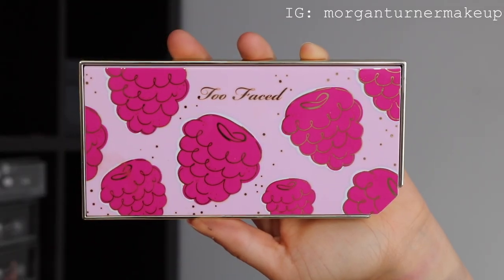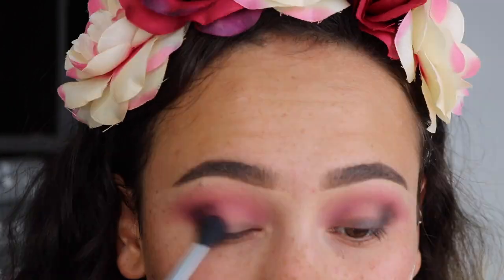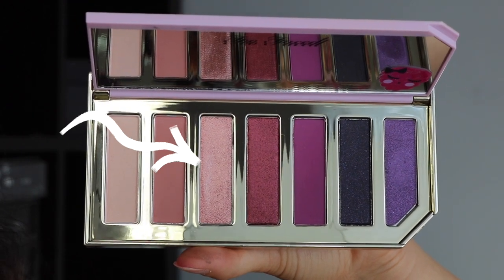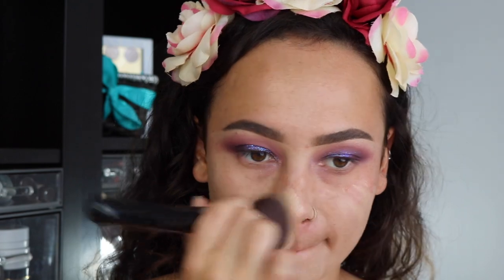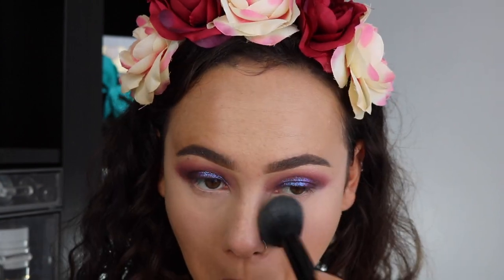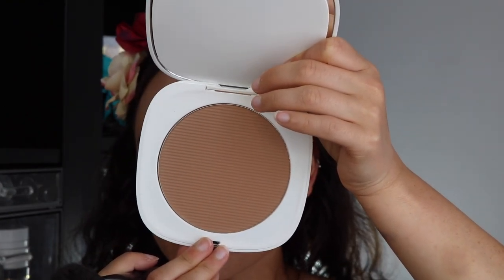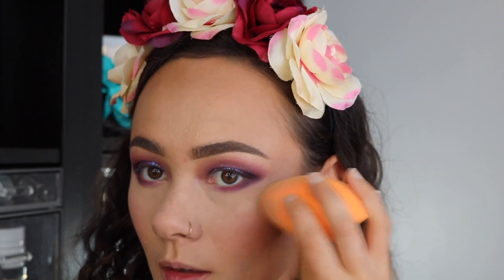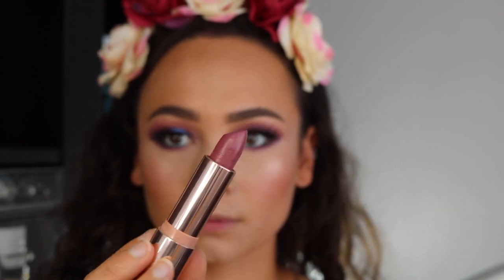Too Faced Tutti Frutti Tutorial | Razzle Dazzle Berry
Okay so Ive never gone this long without uploading on my channel ever...im sooo sorry! My life for the next month is going to be crazy, but I swear, come mid October I will be back full swing!

What Im Wearing:
- Too Faced Dew You Foundation (Light Beige)
- Tarte Shape Tape (light Medium Honey/Light)
- Coty Airspun Powder
- ABH Soft Brown Brow Pomade
- Hourglass Ambient Blush in Luminous Flush
- Marc Jacobs Fantastic Bronzer
- Morphe Celebutante Brontour
-Colourpop On The Cusp Highlighter
- Too Faced Razzle Dazzle Berry Eye Shadow Palette
- Eye Kandy Jellybean Sugar Glitter
- Marc Jacobs Highliner in (Gem)Stoned
- Morphe Lashes in Go On & Fake it
- Colourpop Lipstick in Scorpio Moon